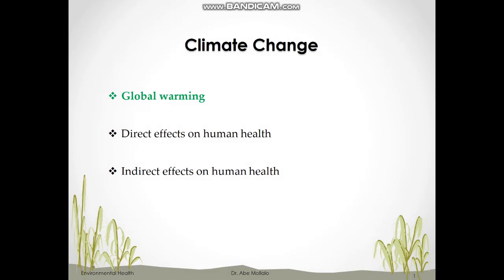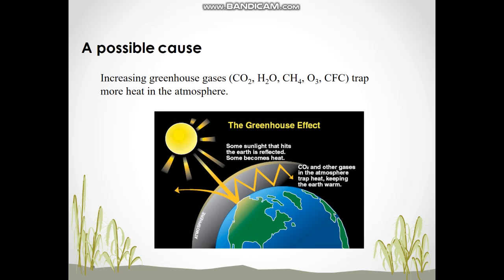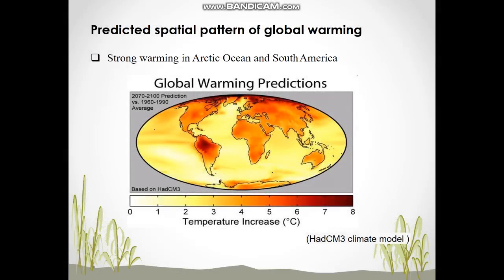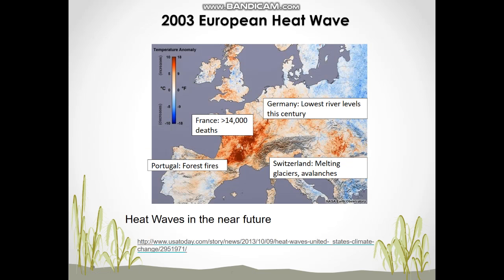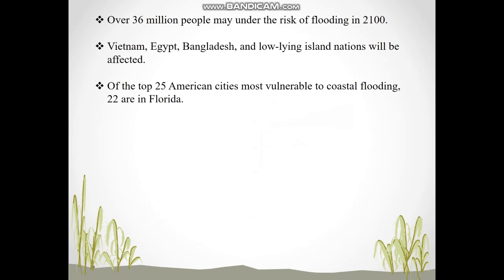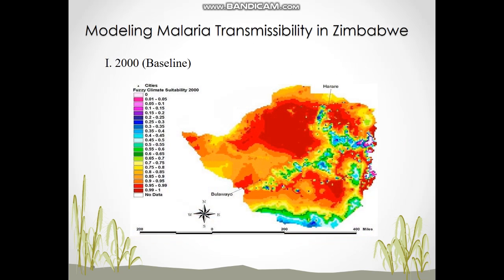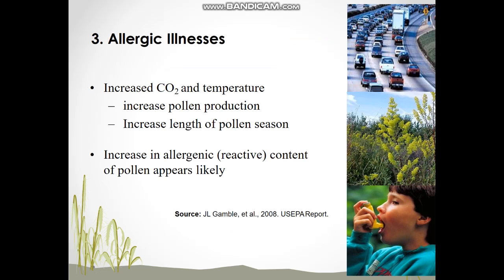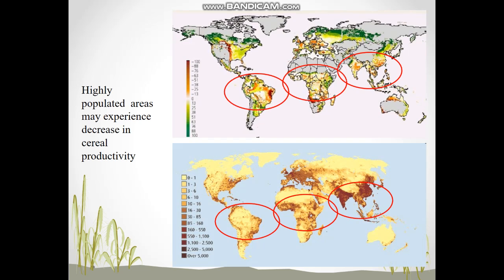Climate Change Concepts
00:00 Outline
00:36  Significance of Global Warming
01:06 Weather vs Climate
03:45 Possible cause
06:20 Deforestation
08:10  Direct effects of climate change on human health
08:36 Heat Waves
10:34 Wildfires
12:15 Hurricane
13:46 Floods
15:52 Droughts
16:46 Indirect effects of climate change on human health
17:13 Vector-borne Diseases
19:25 Water/food-borne Diseases
21:06 Allergic Illnesses
22:00 Malnutrition